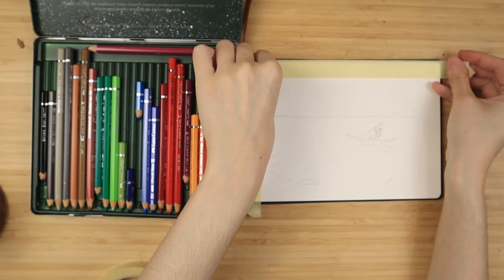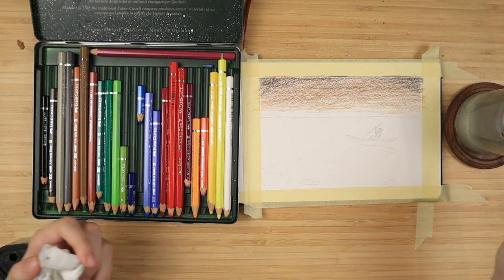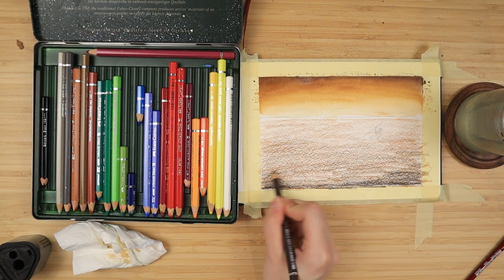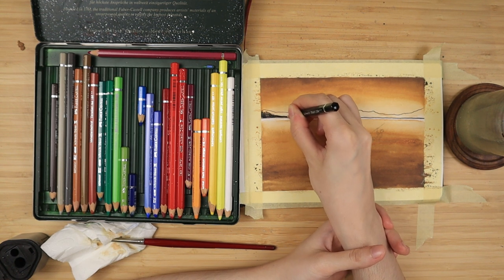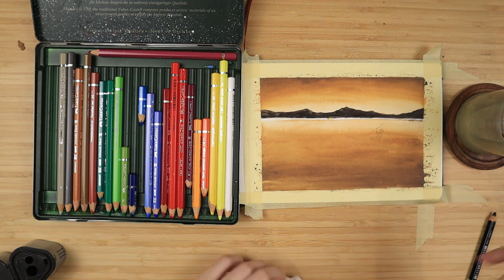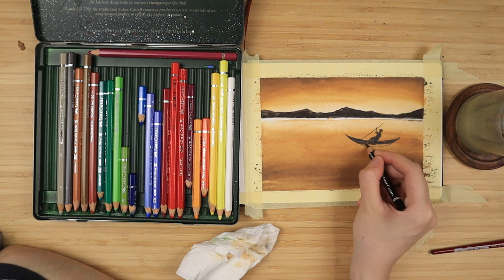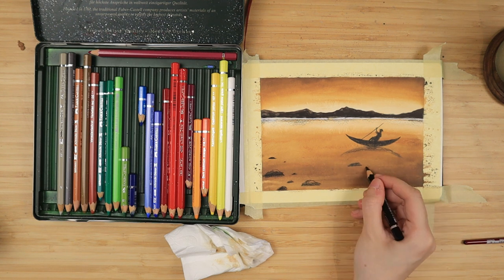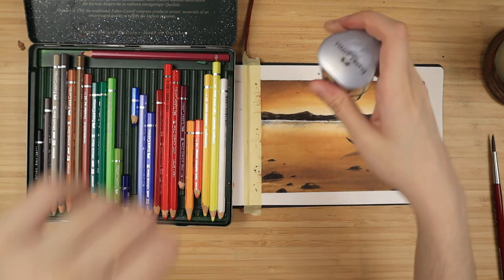Watercolor pencils beginner friendly tutorial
I have not done one of these in ages, so I thought I'd do an easy landscape beginner friendly watercolor pencil tutorial for those new to the channel or if you just want to do an easy relaxing painting like me ^^

Supplies used:

Hahnemuhle watercolor sketchbook
Faber castell watercolor pencils
DaVinci cosmotop spin brush n6
Optional - sharpener